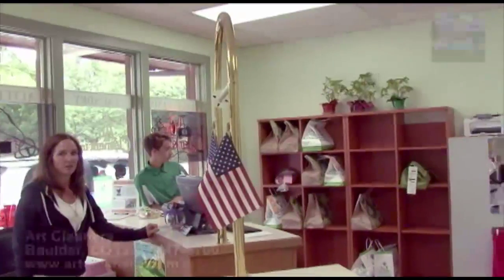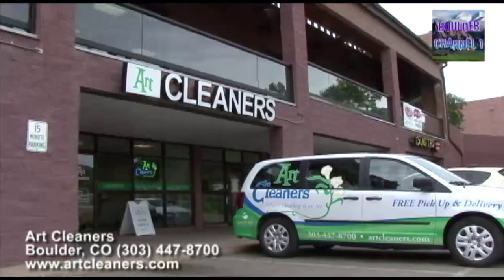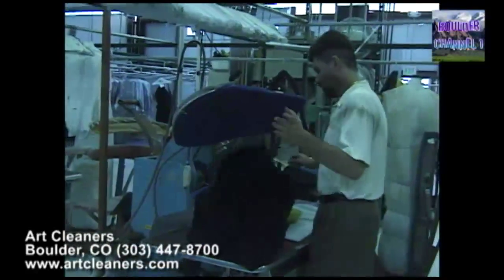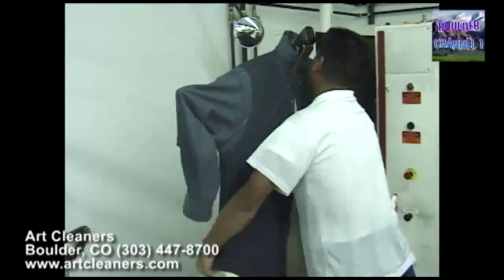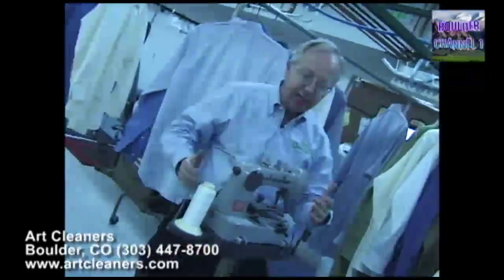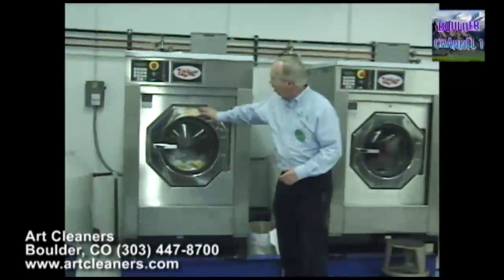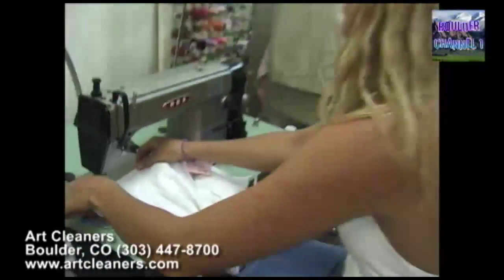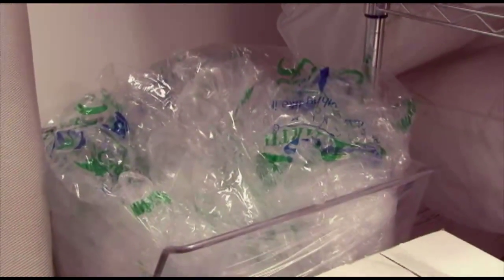Art Cleaners - Mash Up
We put together a mashup of some of the best parts from our numerous visits to Art Cleaners in the Boulder area.